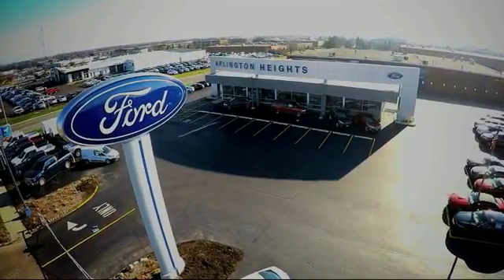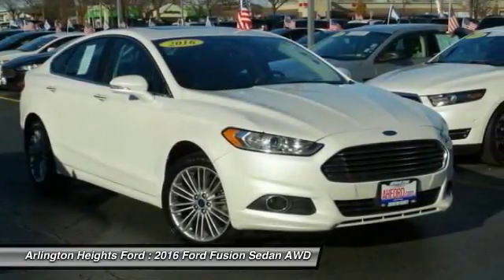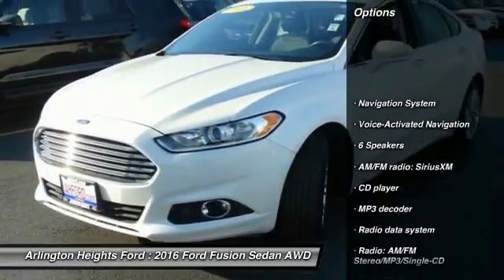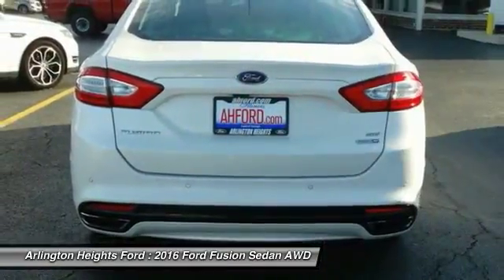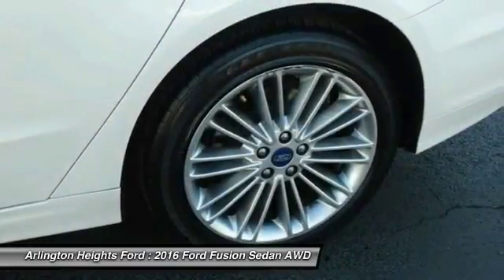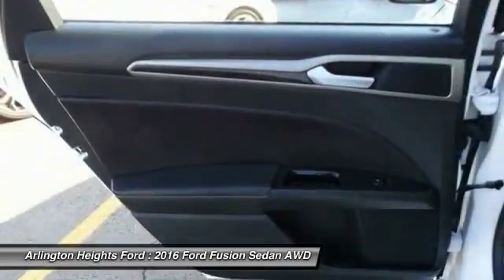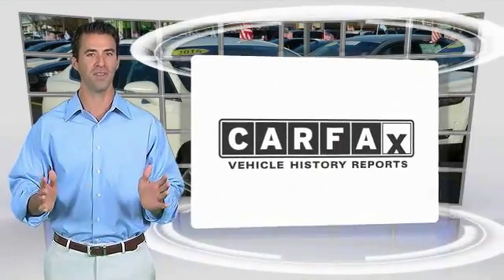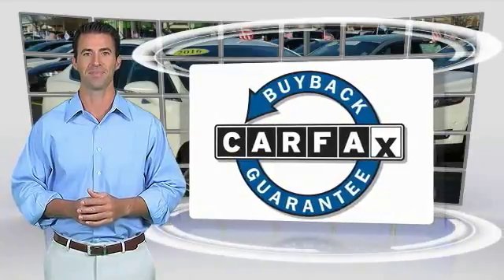2016 Ford Fusion Arlington Heights IL J174427A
2016 Ford Fusion SE

801 Dundee Rd.

Navigation, Navigation System.brbrbrAwards:br  * 2016 KBB.com Brand Image Awards